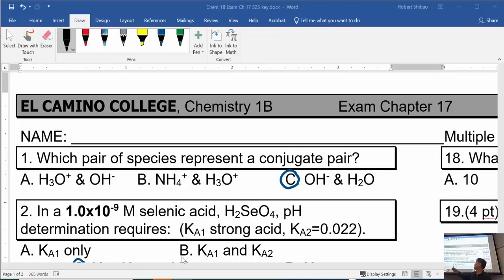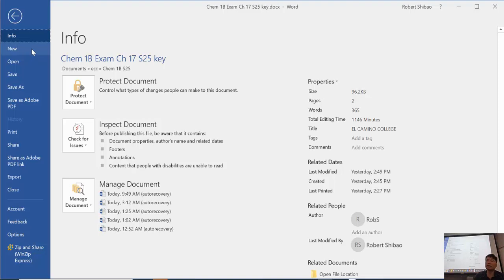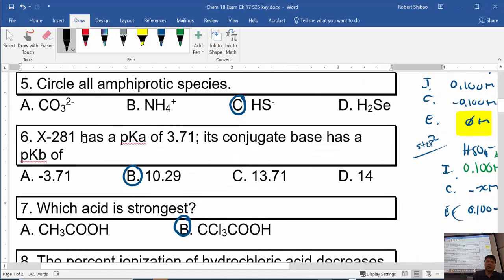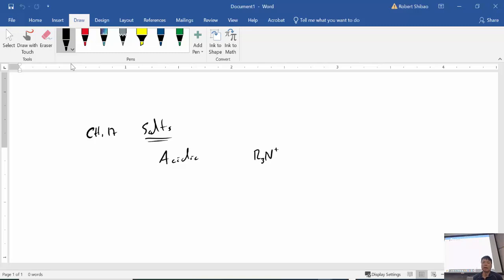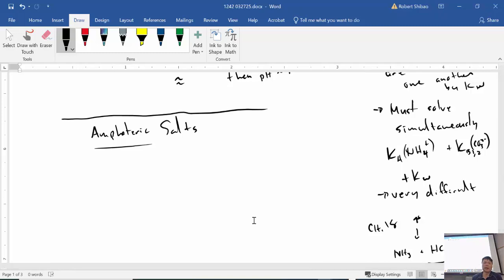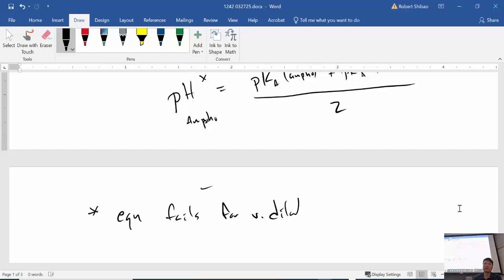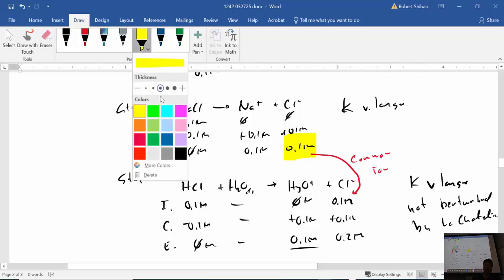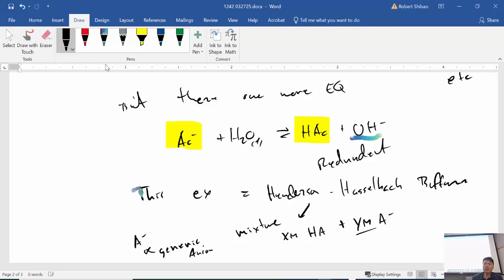Chem 1B 1242 032725